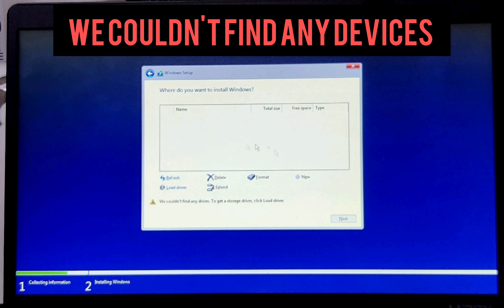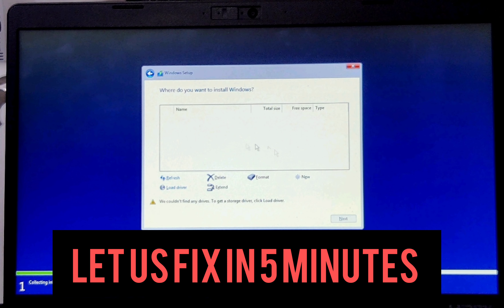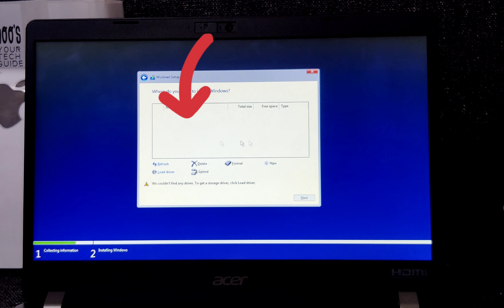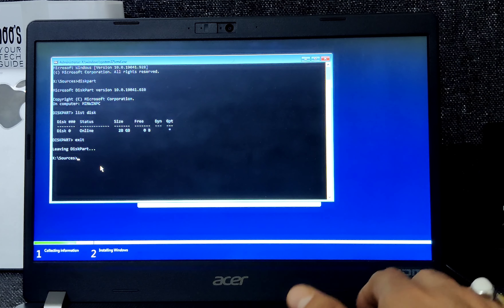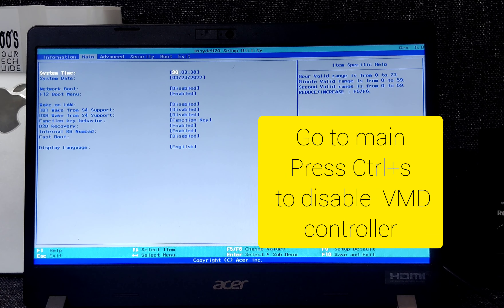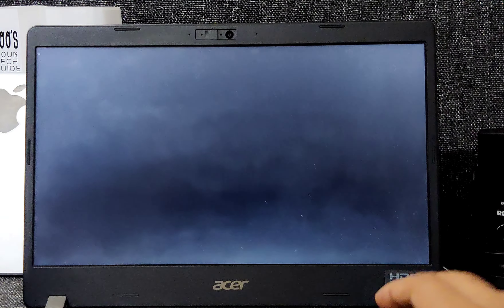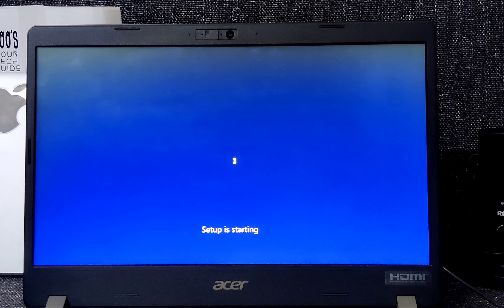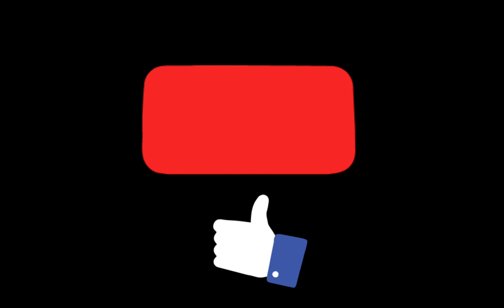[Fixed]We couldn't find any devices | Disk drive not showing while installing windows 10/11